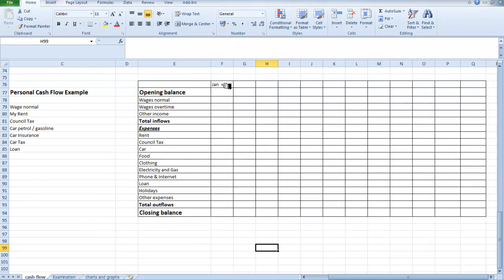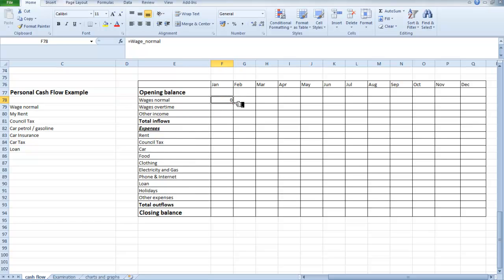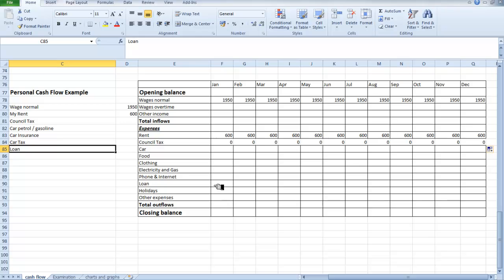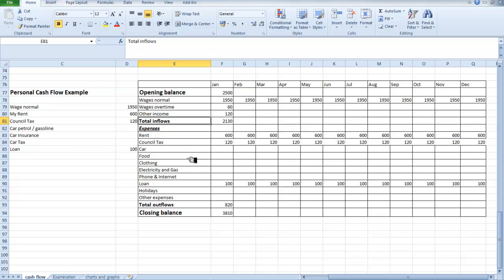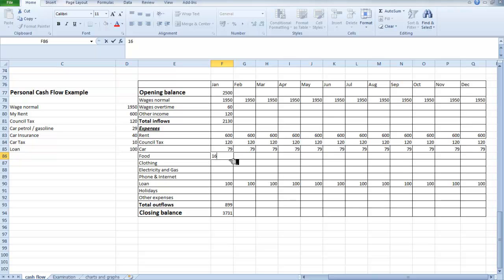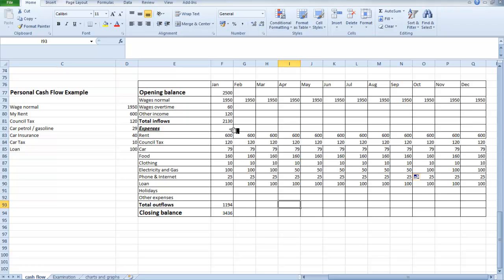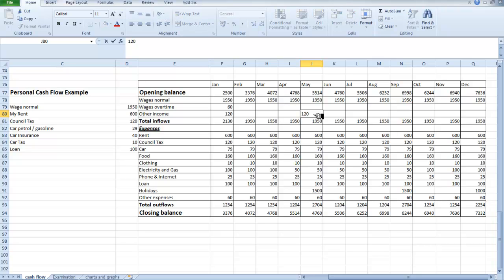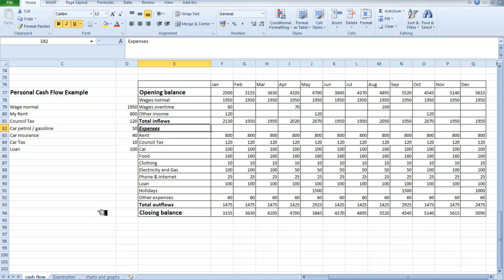Spreadsheet Personal Cash Flow for students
Introductory podcast to show how personal income and expenditure are related to the idea of cashflow in accounting and business